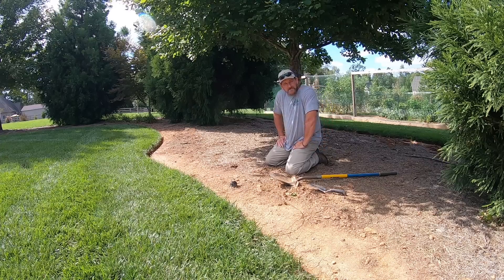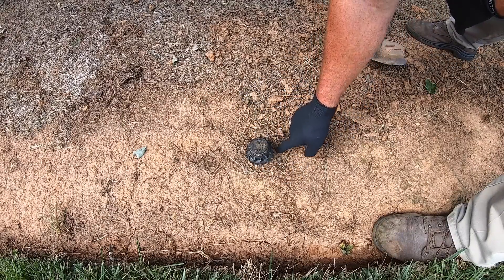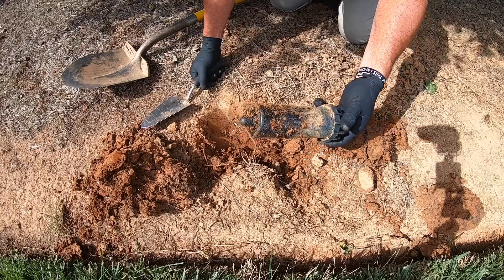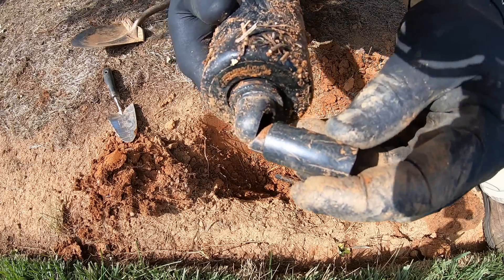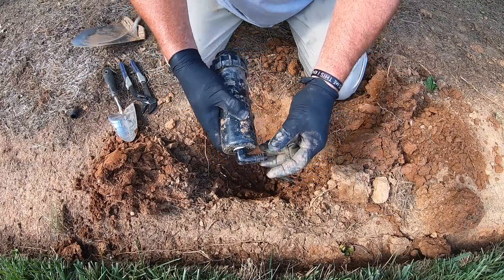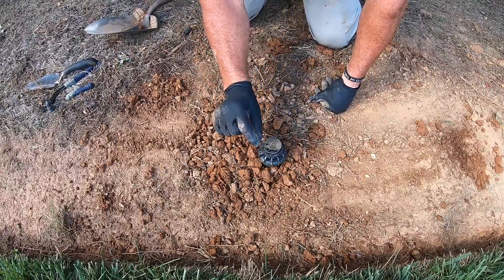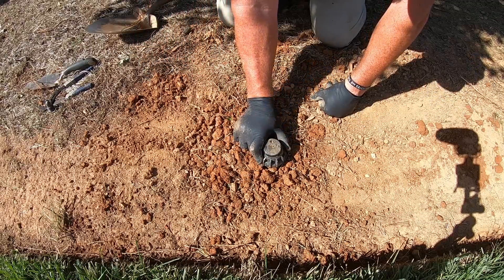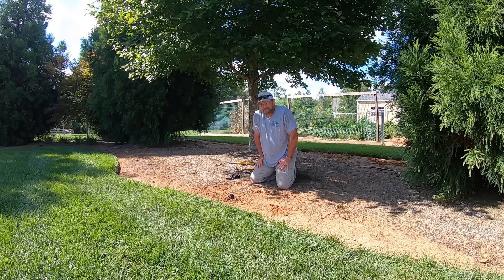DIY cheap way to fix a irrigation head